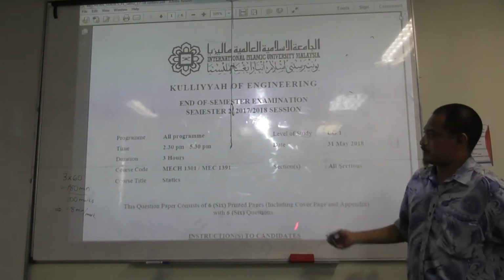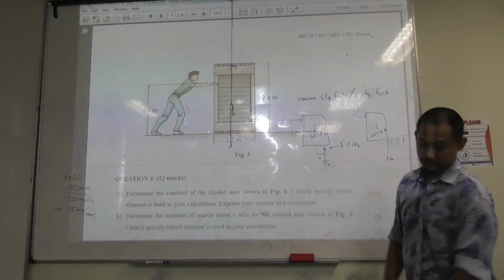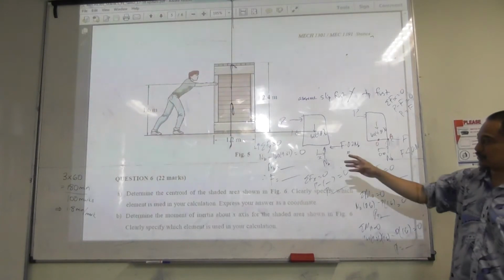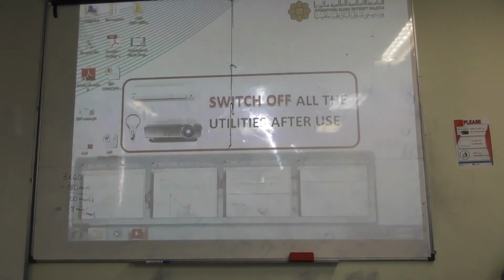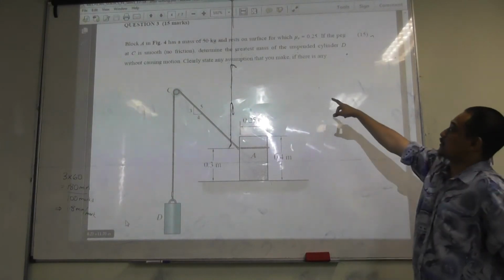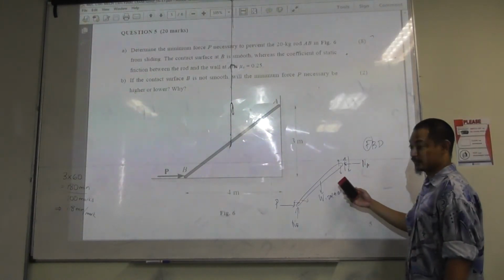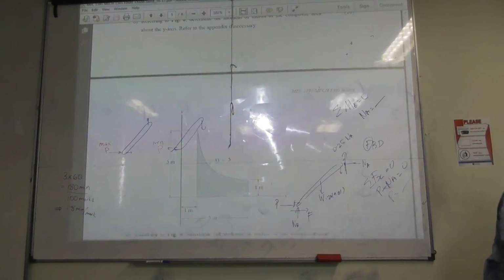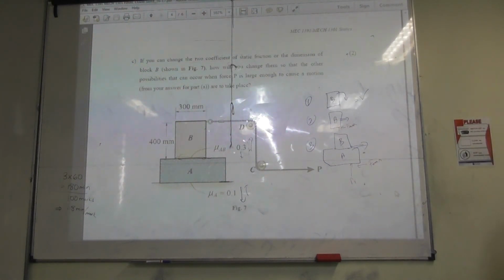Statics | Section 2 | Class #23 | 6 December 2018 | Chapter 8